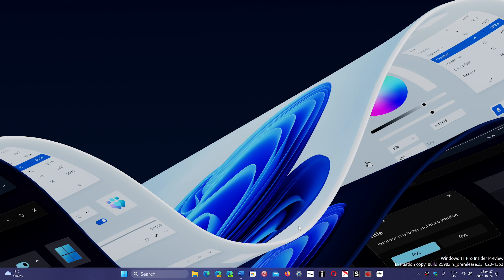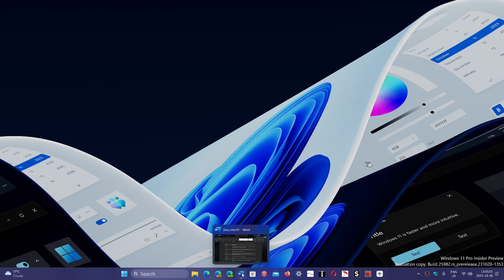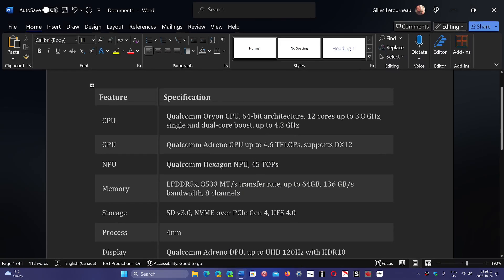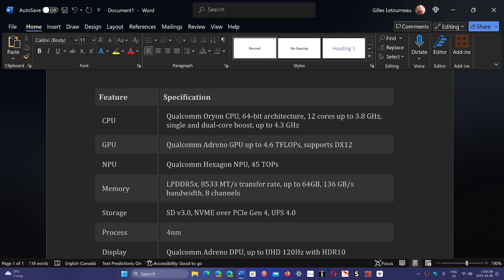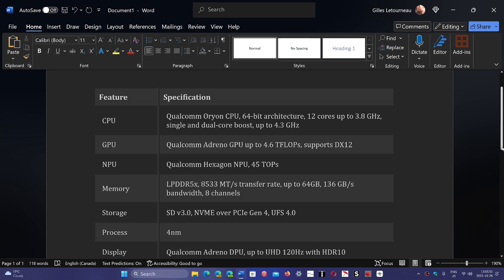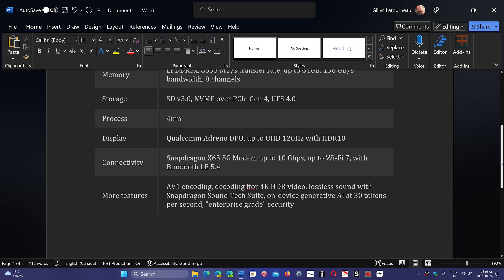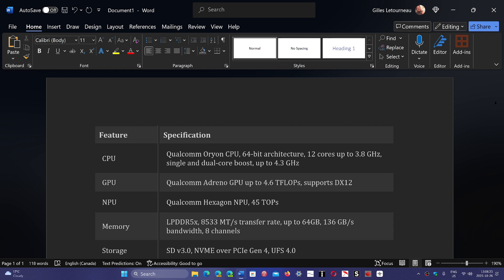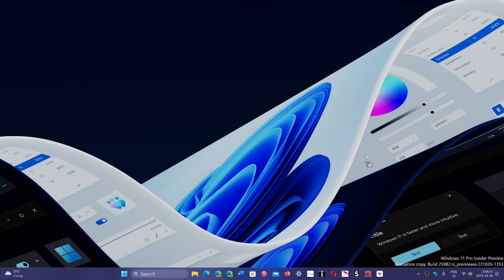NEWS Windows 12 hints and Qualcomm Snapdragon X Elite with NPU future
A ARM chip that beats Apple M2 and Intel I9 CPU for Windows PCs?